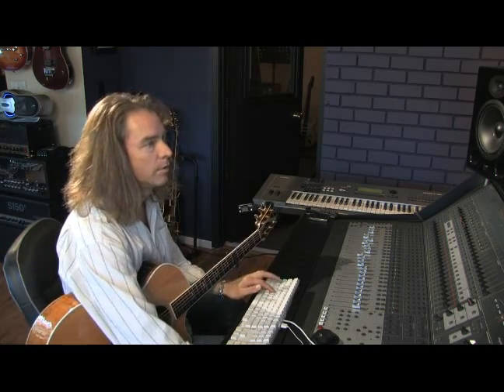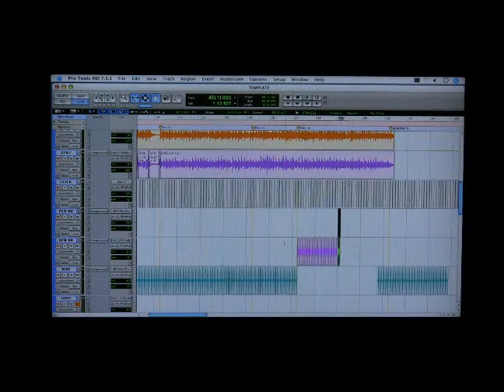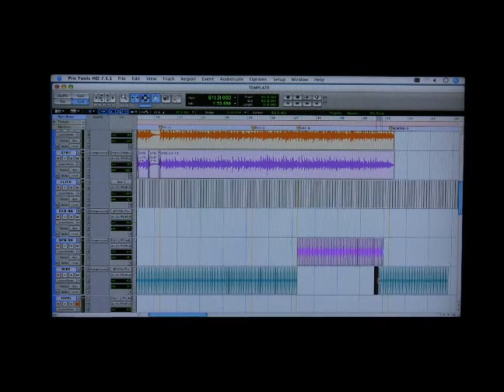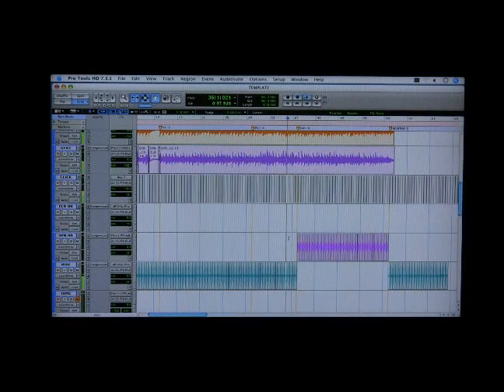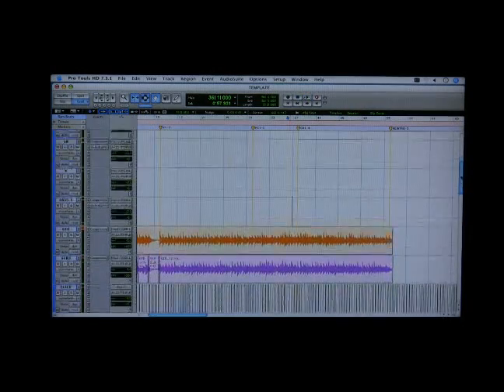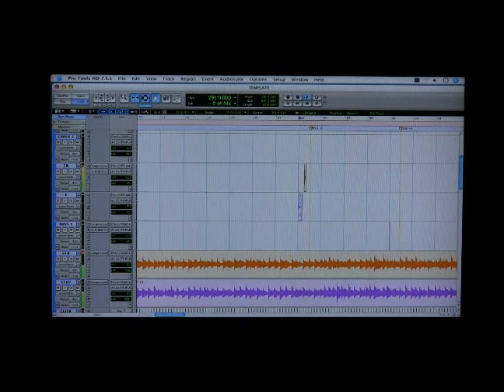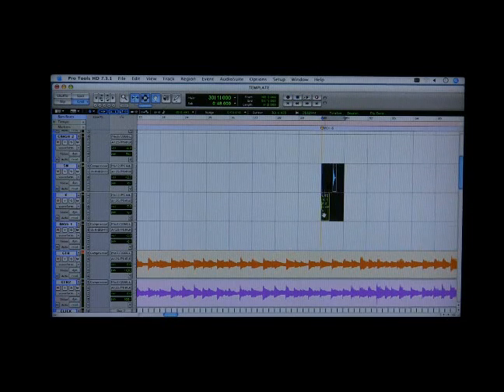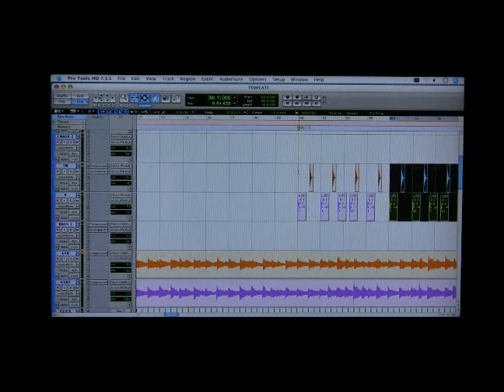DANIEL CHRISTOPHERSON: SONG IDEA DEVELOPMENT - PART 2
(live demonstration / not time-condensed!) Record producer Daniel Christopherson has worked with the people behind Coldplay, Blues Travelers, James Blunt, Alice In Chains, Nickelback, Heart, and Sheryl Crow and Stained. LA and Seattle Grammy-voting member of NARAS (National Academy of Recording Arts and Sciences). Internationally published BMI songwriter and producer. Owner of Cherishment Publishing (BMI) and Scrunchy Cat Records. More than 1000 US radio stations have played music crediting Daniel as both producer and songwriter.

Performed with Guns 'n Roses for MTV and audiences up to 30,000. Music featured (along with Dave Mathews, Johnny Cash, Train, and Foo Fighters) in WARREN MILLER ENTERTAINMENT'S travelogue documentary titled "Warren Miller's Journey" and "Cold Fusion," viewed by 1,000,000.

Produced in Hollywood over a 10-year period. Partnership with legendary producer Kim Fowley (Joan Jett, KISS, Alice Cooper). Learned from industry veterans in studios where artists like Steely Dan, Elton John, Bruce Springsteen, The Eagles, and Aerosmith recorded.

Video by TallTaurusMedia.com